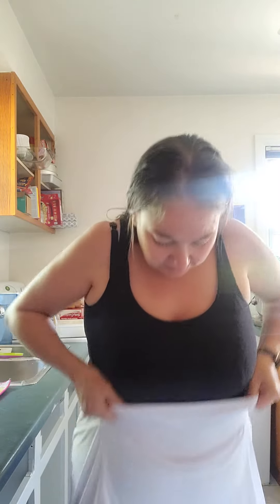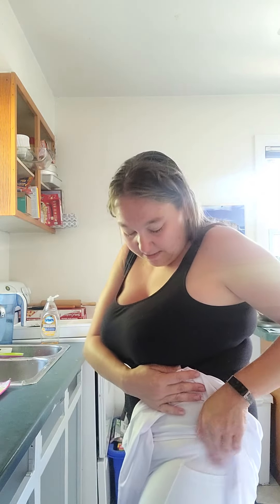step two and three June 25/22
Step two and three

This morning I had to have a conversation about something I never thought I would have to. By the way, if you are this mom thinking you are the only one in the world whose child does this, I assure you that you are not!!!

It is 100% normal child behaviour as well in case yoh are wondering.

This morning when I went to have a shower I found an object (glow stick) that had been inserted into someone's anus.

First, let me say at least it was small and smooth.
Second, at least they did it privately.

So I sat everyone in the kitchen and this is how it went.

Me: Okay guys I want you to know no one is in trouble. I don't want to hear so and so did it none of that. This morning I found an object in the bathroom that had been inserted in someone's anus.

H: what's an anus

Me: your butthole

All kids: start laughing.

Me: it's okay to be curious but inserting things into your anus can be very dangerous. It can put a hole in your bowels or anus and it can get infected, cause you not to poop right or even need surgery.
If anyone has any questions come to talk to me in private.

B: butthole

All the kids: start laughing again

And that was the end of it. I went back to what I was doing.

These conversations are hard for me because the only conversation about sex or anything else was " if you get pregnant we are going to London"

250ml water 💪 250 steps 💪 50 lunges ( I did all 150 on our morning walk)

So what is THRIVE?
The simplest 3 steps you’ll ever take that will change your life forever 🥰

Step 1 - Capsules……
👉 12 vitamins and minerals
👉 boosts energy with no mid-day crash 🤯

Step 2 - Lifestyle Mix………
👉 22 vitamins and minerals
👉 Pre/probiotics
👉 antioxidants
👉 gut health
👉 delicious  😋

Step 3 - DFT (sticker!)
👉 all day natural energy
👉 appetite control
👉 mood support

PS….all 3 steps done in the first 20-40 minutes of your day 🤯